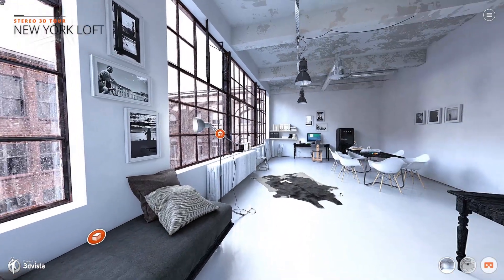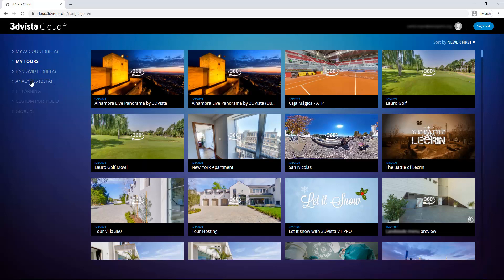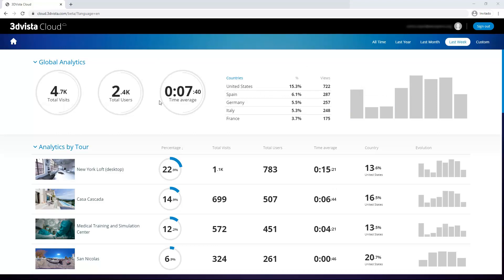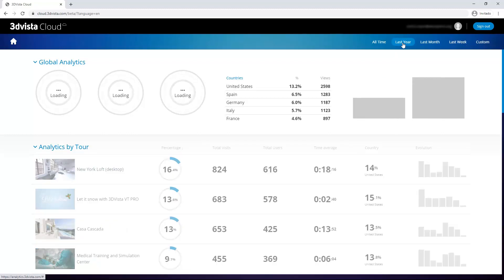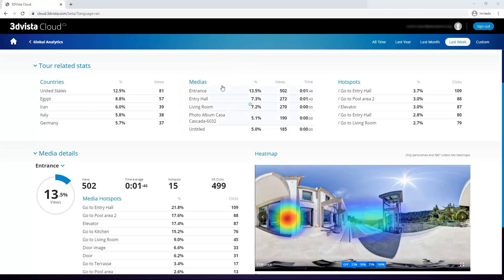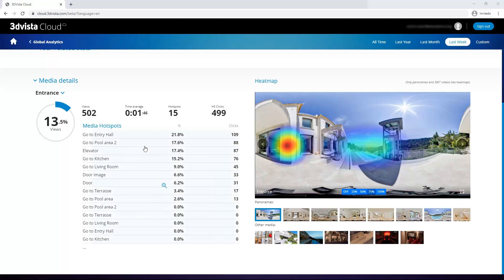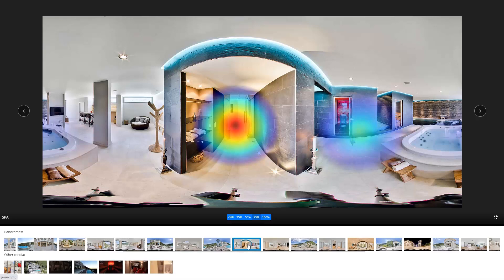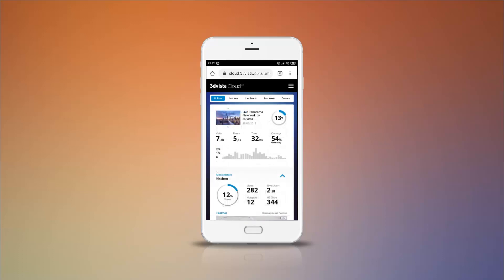Tutorial: Advanced Analytics for Virtual Tours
In this video we present 3DVista's integrated analytics tool, which comes with the (optional) 3DVista Hosting. It allows you to track visits and behavior across and within all your virtual tours with numbers, statistics, evolutions and heatmaps.